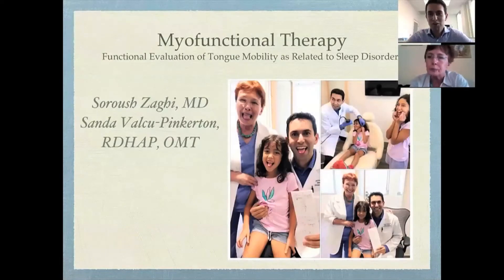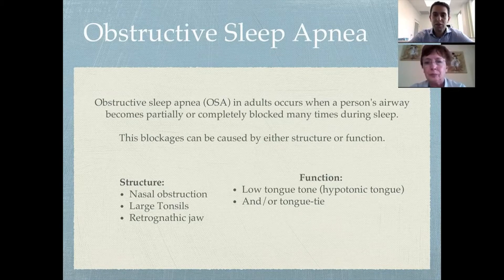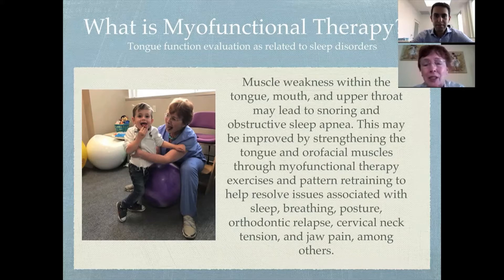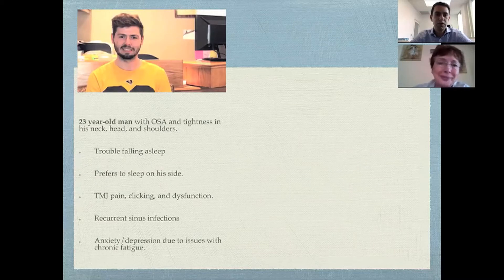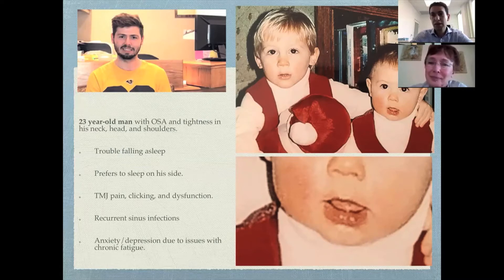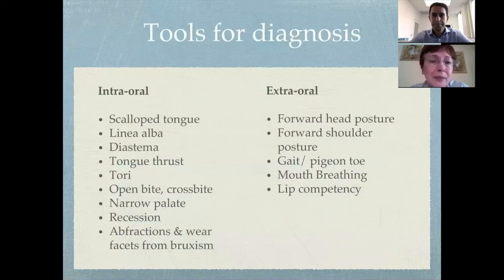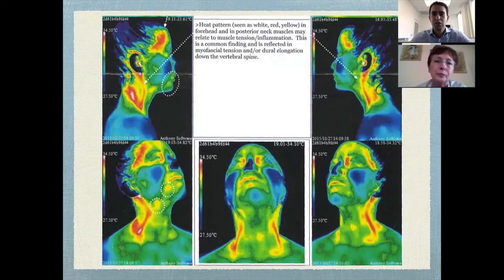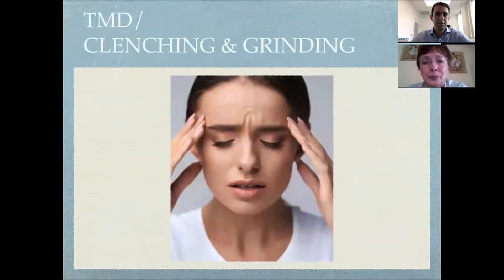Myofunctional Therapy- Functional Evaluation of Tongue Mobility as Related to Sleep Disorders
Lecture for introduction to myofunctional therapy by Soroush Zaghi, MD and Sanda Valcu-Pinkerton, RDH-AP prepared for an international audience at "Sleep & Dreams of Cathay 2017" held on Sept 16th, 2017 at the Taipei International Conference Center.